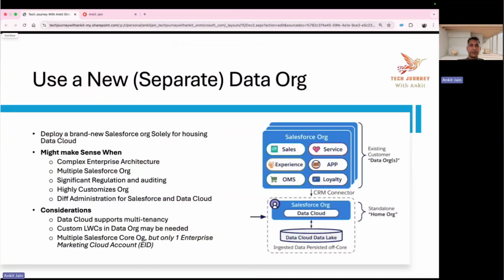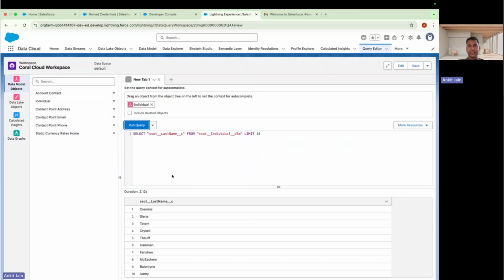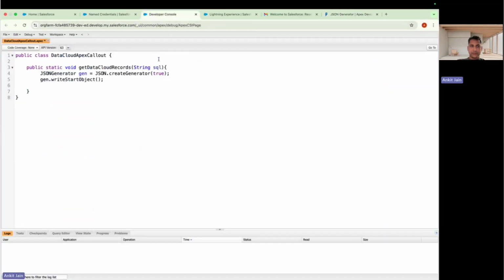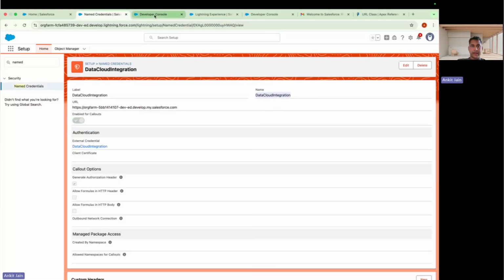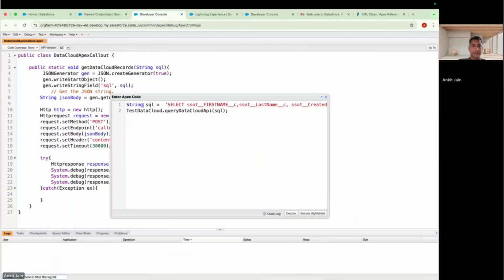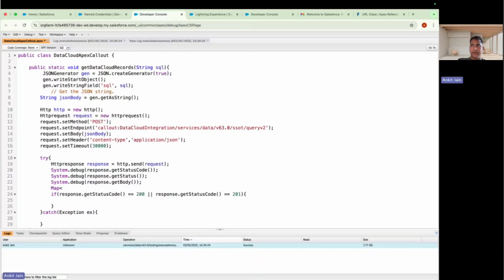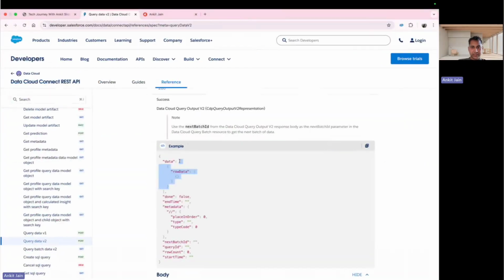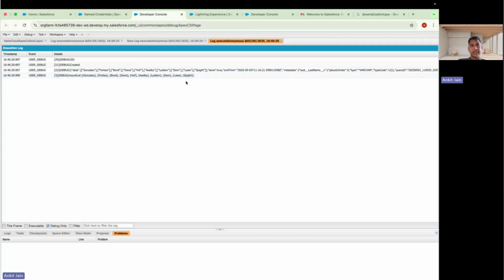Data Cloud | Integrate Salesforce Org with Data Cloud Org | Apex Callout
For the org where Data Cloud is enabled, you can directly access that data. This can be via Flow or Reports, SOQL queries in Apex, the ConnectAPI namespace in Apex, or enrichments. Everything is natively available.

When Data Cloud is enabled in another org, the situation is different. The first option would be to push the data to the target org via a data action. These actions are publishing platform events, which could then be consumed in the other org. This is a great solution for driving actions and automation based on data in Data Cloud. However, it doesn’t work for those cases where you need to query from Data Cloud-specific data based on user input in one of those other orgs. But you can do this with Apex.